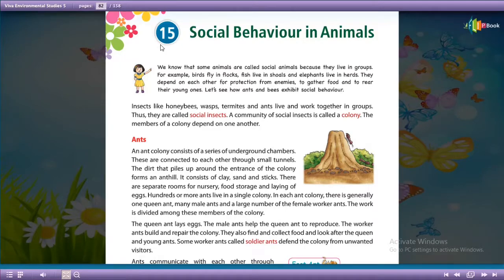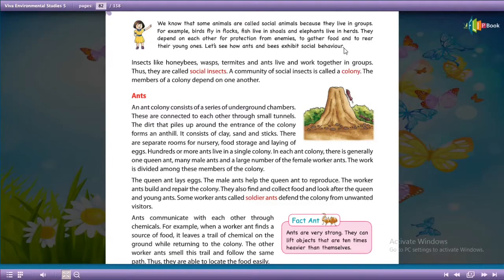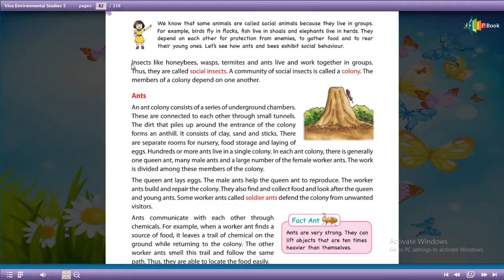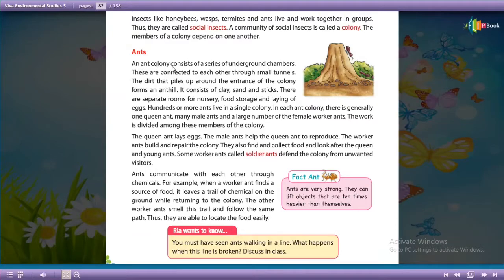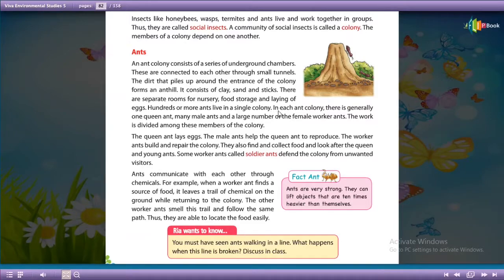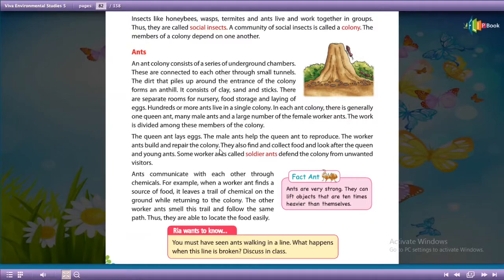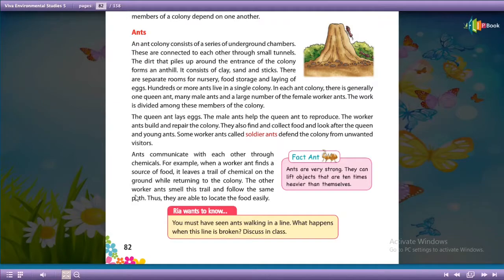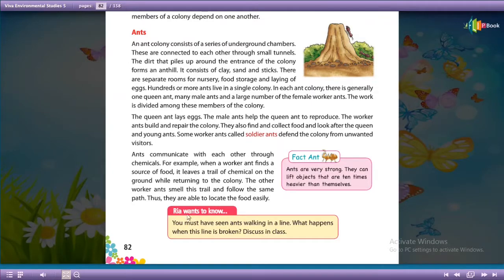Social Studies, Class - 5(Environmental Studies),Chapter - 15 "Social Behaviour in Animals" (PART-1)